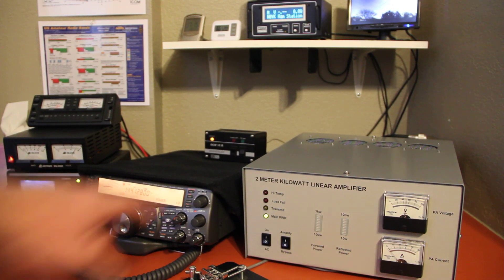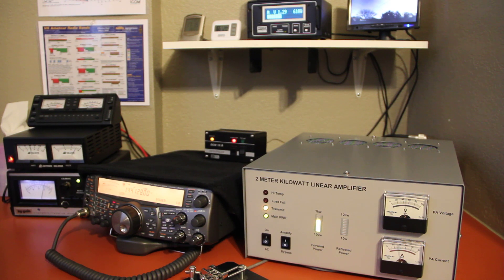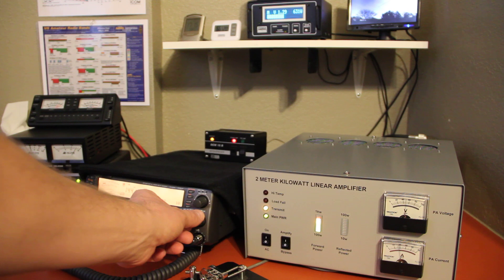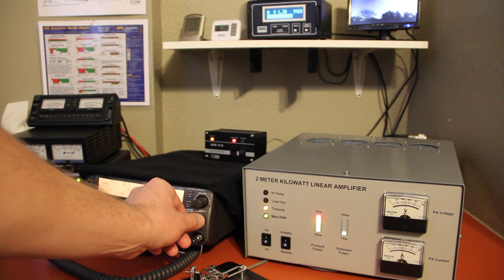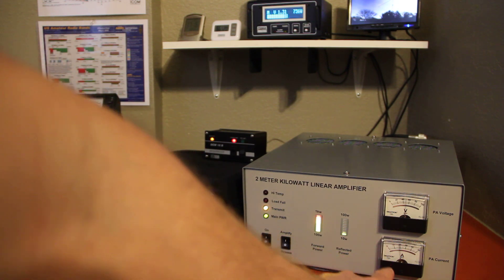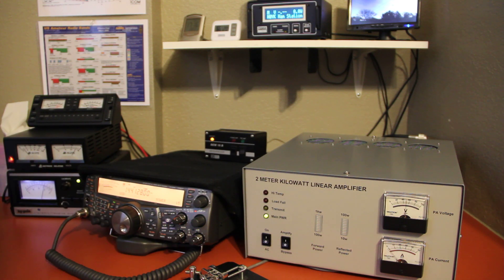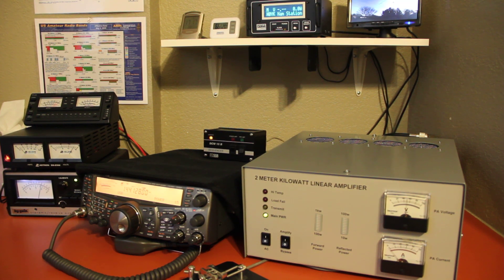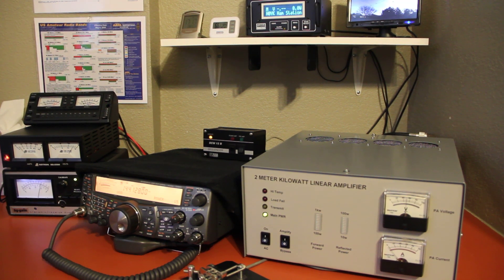My new '2 Meter Kilowatt Linear Amplifier'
Running my new 2 Meter Kilowatt Linear Amplifier custom built by Jim/W6PQL. She is a beauty and Jim done an amazing job building this one. As seen in the video, running it on WSJT mode JT65B with a sked via the moon with I2FAK. Typically only run it around the 750 watt level on EME or continuous modes but it's easily capible of running this mode at the 1000 watt level.